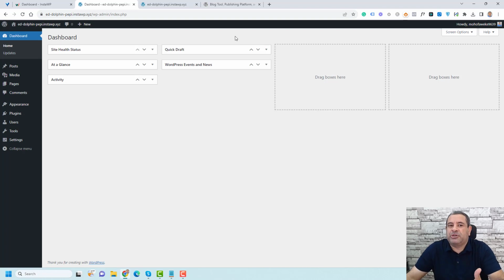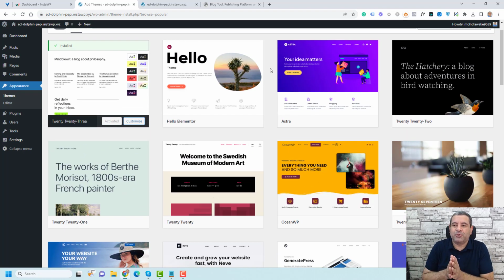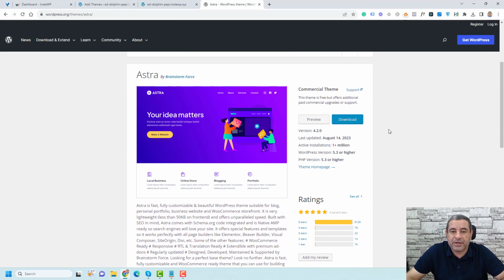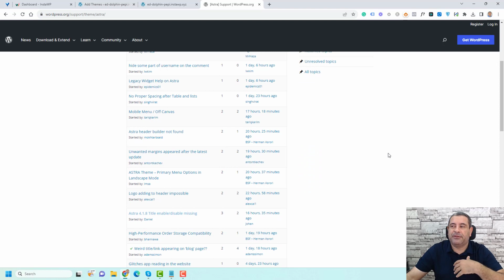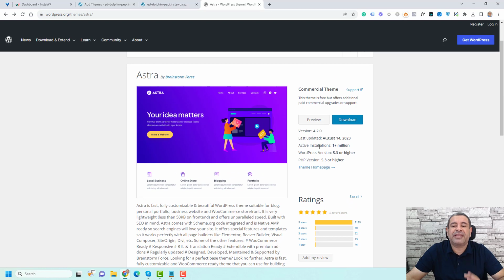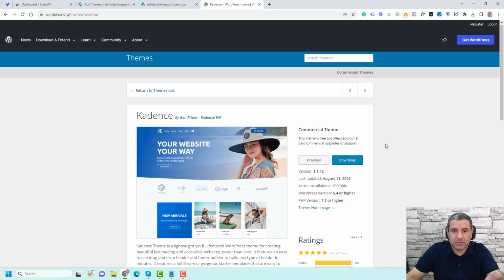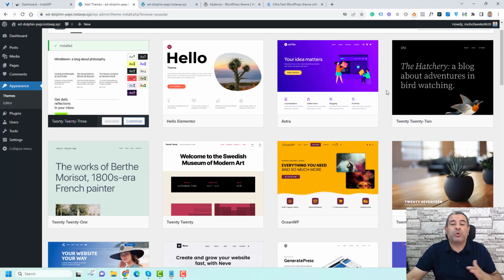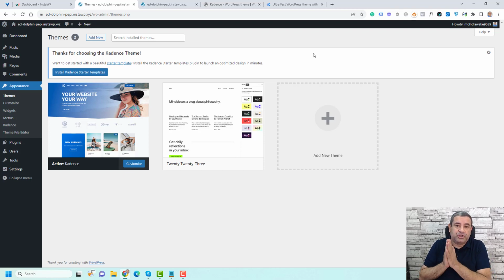How to Choose a WordPress Theme for Your Website in 2025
In this video, you will learn how to choose a WordPress theme for your website in 2023.

You will see my criteria when choosing a WordPress theme and also my recommended FREE WordPress Themes.

*** The four criteria to consider when choosing a theme:

1- When was the theme last updated? Themes should be updated regularly to ensure they are compatible with the latest version of  WordPress and to fix any security vulnerabilities.

2-What is the support forum like? The theme should have a good support forum where you can get help if you have any problems.

3- What are the ratings of the theme? Themes with good ratings are more likely to be reliable and easy to use.

4- How many active installations does the theme have? Themes with more active installations are more likely to be well-supported and compatible with other plugins.

- How to Write blog articles inside WordPress in 2023 - and Get FREE Traffic